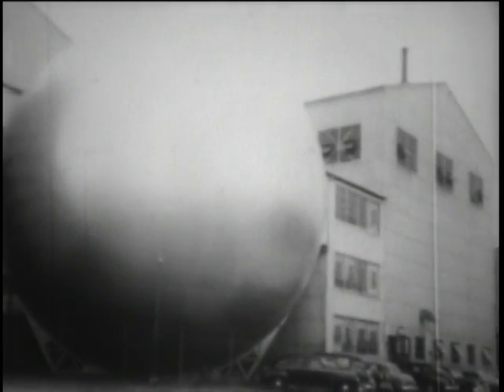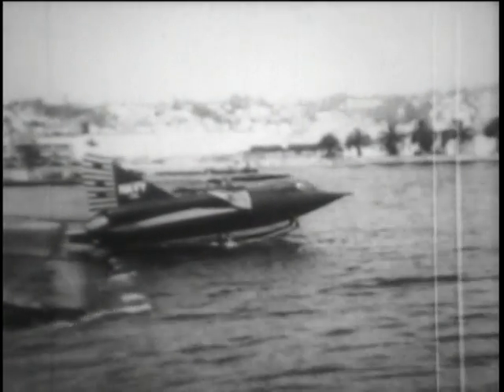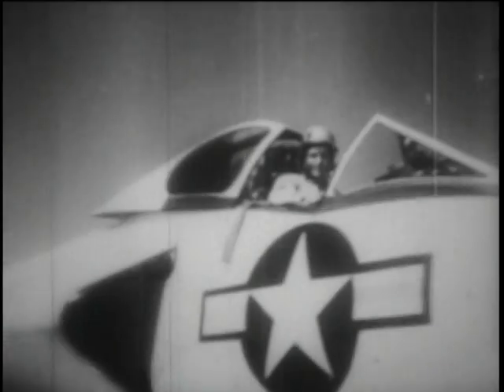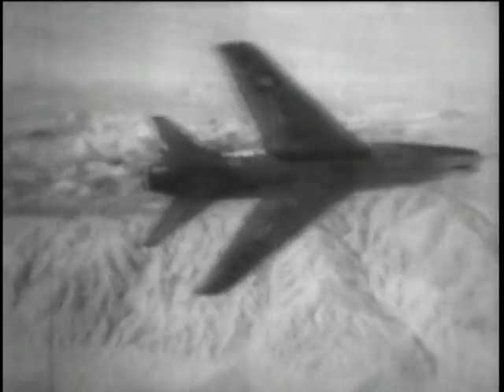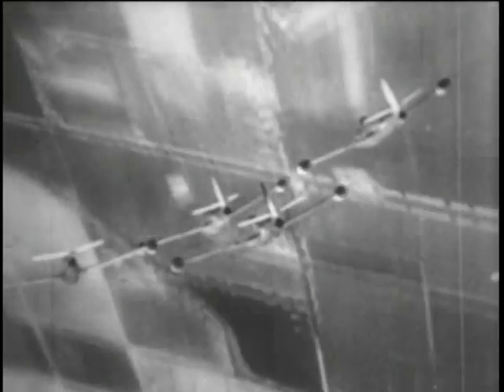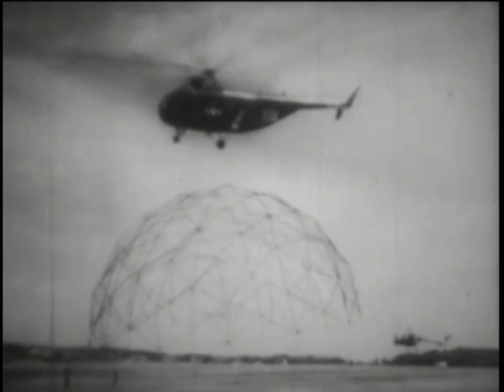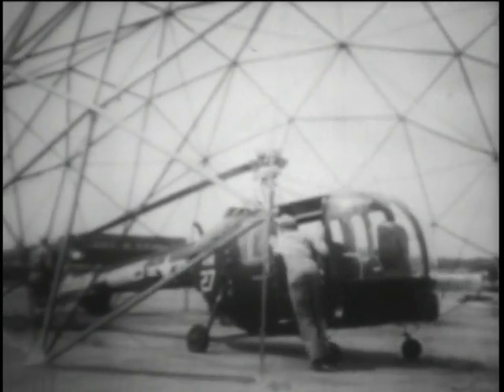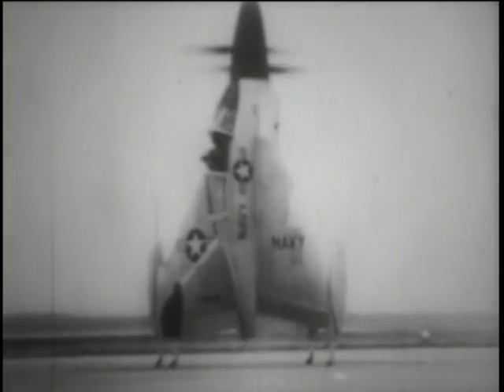"New Planes New Records" 1954 newsreel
New aircraft performance records to 1954